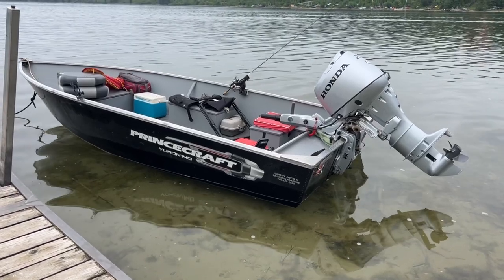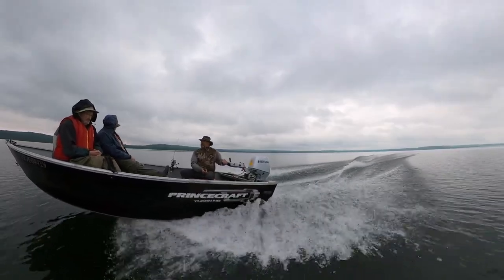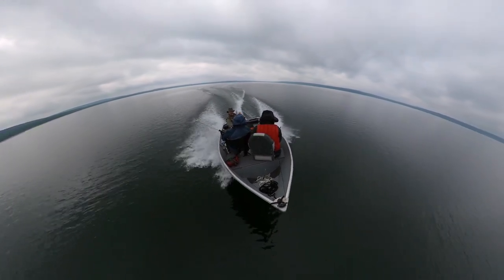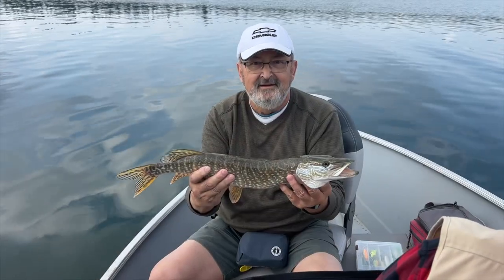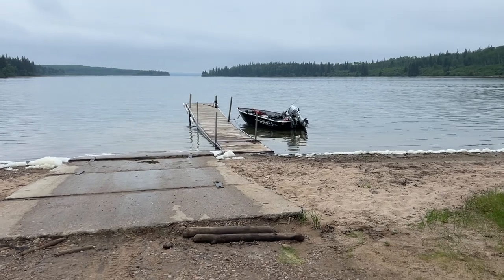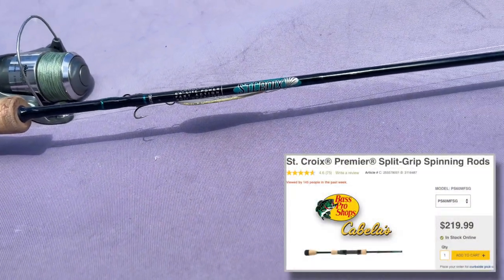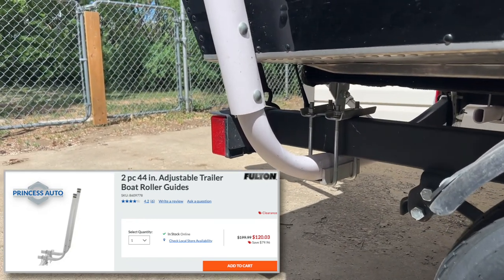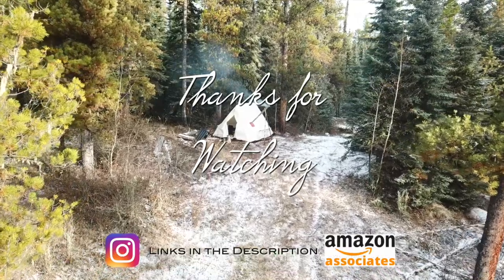Princecraft Yukon 140BT Fishing Boat | Honda 25HP Outboard | Pierce Lake Saskatchewan Fishing Trip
In this video, we'll showcase the beauty of Pierce Lake and the amazing fishing opportunities it offers. From pristine waters to breathtaking scenery, this trip has it all. We'll give you an up-close look at the Princecraft Yukon 140BT Fishing Boat, highlighting its outstanding features and how it enhances our fishing experience.

- St. Croix® Premier® Split-Grip Spinning Rods

Watch as we explore Pierce Lake, casting our lines in search of trophy-sized fish. Whether you're a seasoned angler or a beginner, you'll find inspiration and useful tips to improve your own fishing skills. We'll share our knowledge about the best fishing techniques, the perfect bait choices, and the strategies we use to reel in those big catches.

Get ready to immerse yourself in the tranquility of nature as we navigate the serene waters of Pierce Lake. Along the way, we'll capture stunning aerial drone footage, giving you a bird's-eye view of the entire fishing expedition.

Join our crew as we showcase the exceptional performance of the Honda 25HP Outboard motor, ensuring smooth sailing and reliable power throughout our journey. We'll discuss the motor's features and how it enhances the overall boating experience, making it a perfect companion for any fishing enthusiast.

Whether you're an avid fisherman, a nature lover, or simply someone who enjoys watching thrilling outdoor adventures, this video has something for everyone. So sit back, relax, and get ready to embark on an epic fishing trip with us aboard the Princecraft Yukon 140BT Fishing Boat, powered by the Honda 25HP Outboard, on Pierce Lake, Saskatchewan. Let's make some unforgettable memories together on the water!

Best wishes Michael, Esme Simon & Lizzy 🐶🐶🐶

Chapters
0:00 Intro
0:20 Boat Overview
1:49 Second Day
2:19 St Croix Rod
2:47 Northern Pike
3:23 Pierce Lake
4:02 Fishing Setup
4:47 Boat Guides
5:19 Wrap up